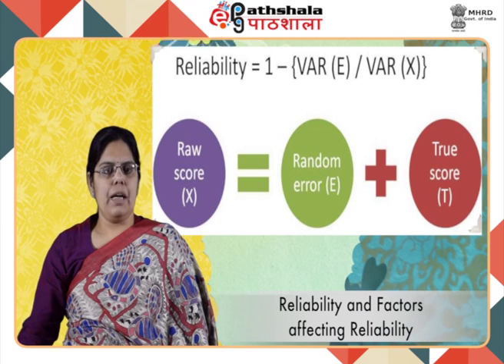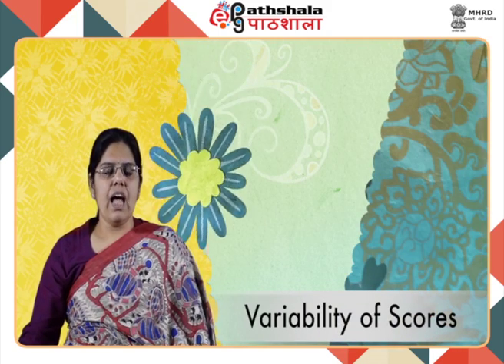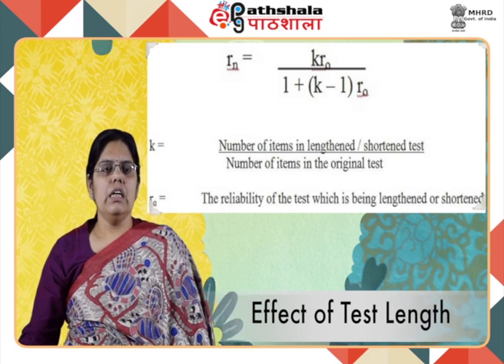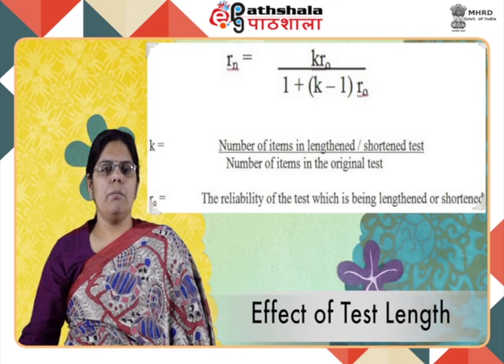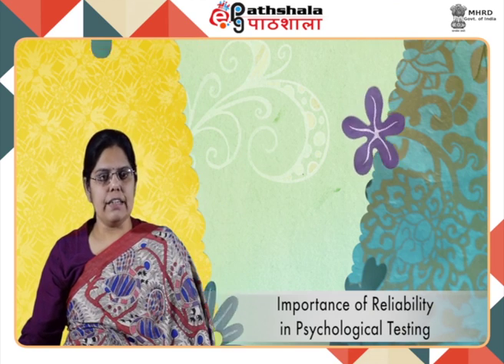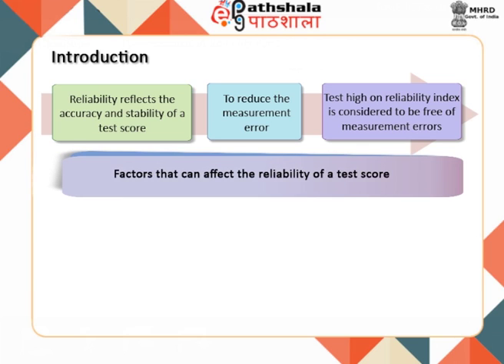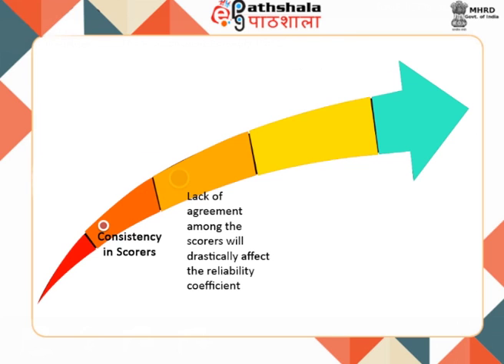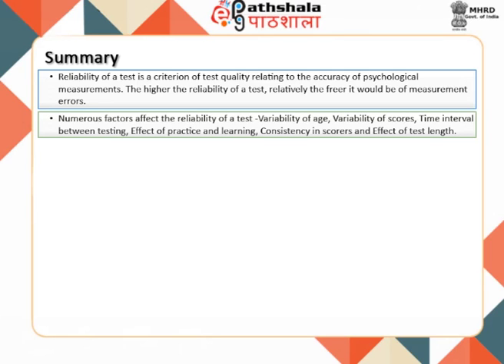Constructing and standardizing psychological test-IV-B (the assessment of reliability contd.) (PSY)